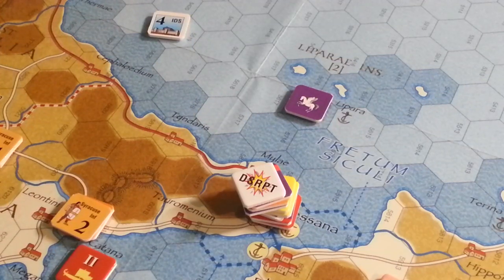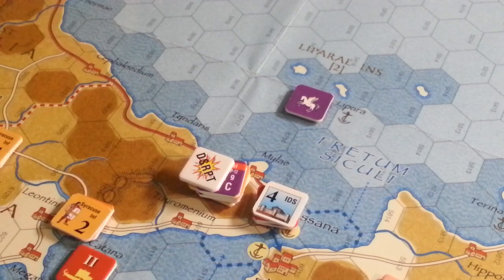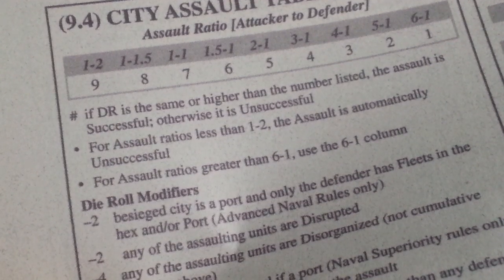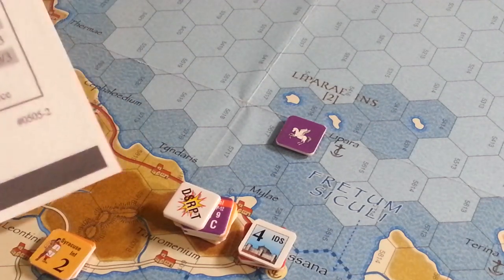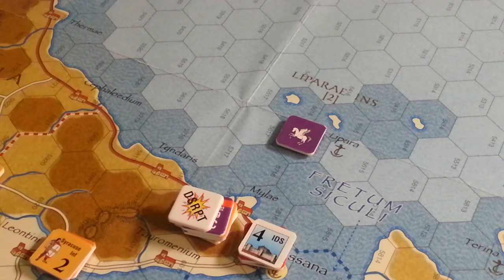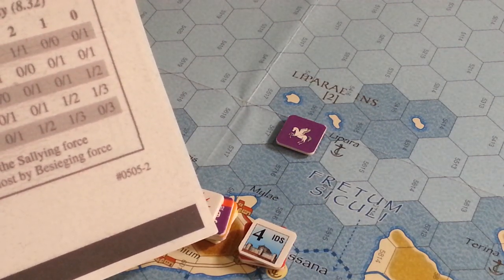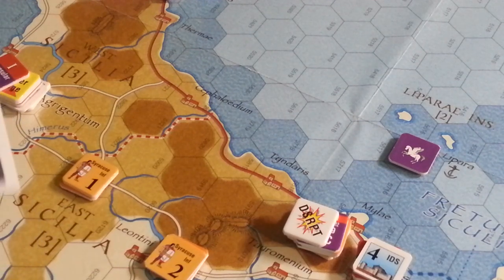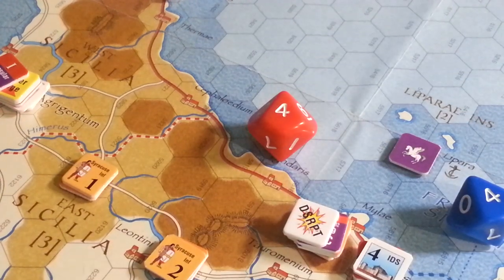Carthage Assaults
Note that when you have a Successful Assault the city falls!